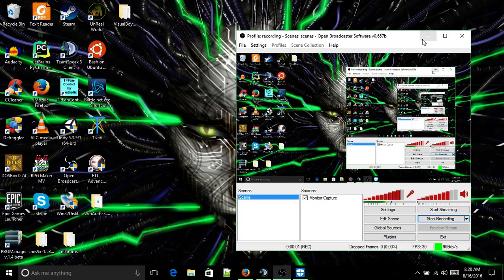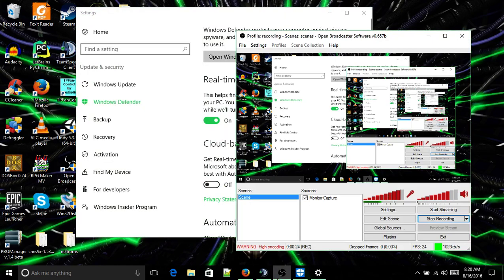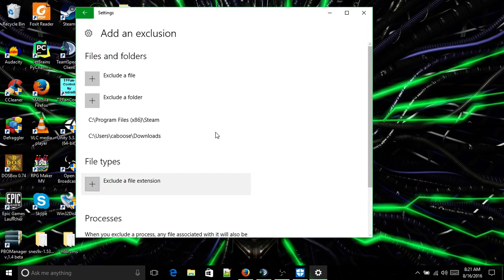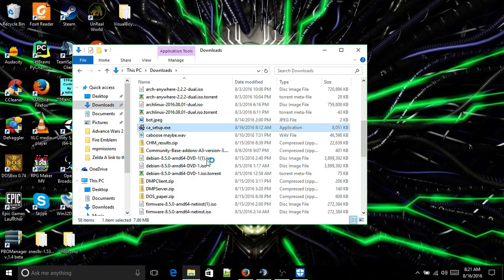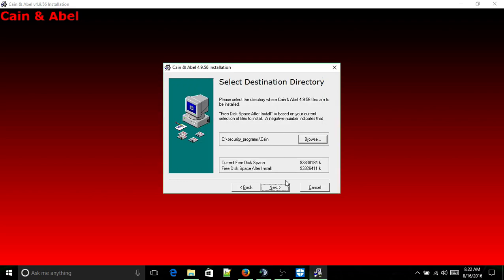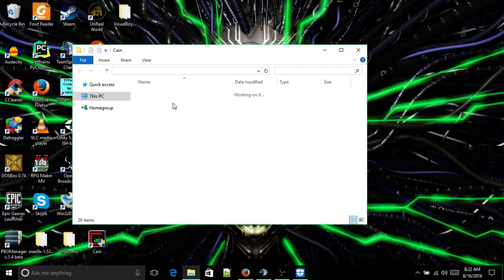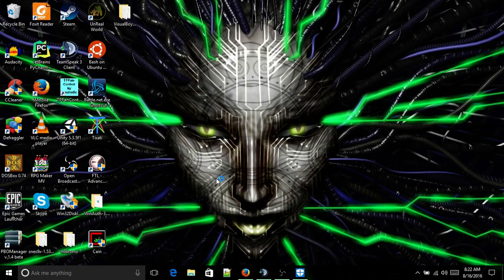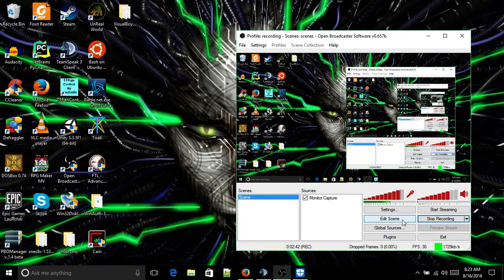Cain and windows 10 installation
Quick tutorial on how to add a folder exception and install Cain to windows 10.